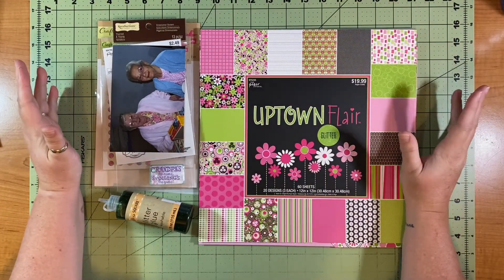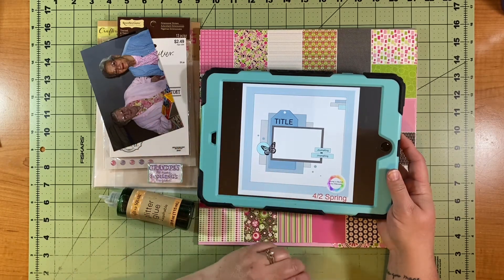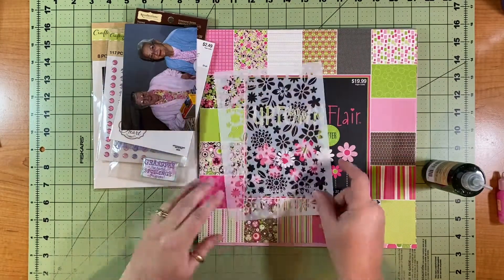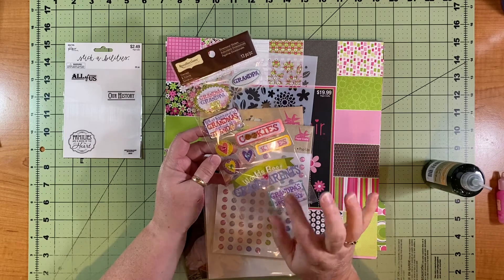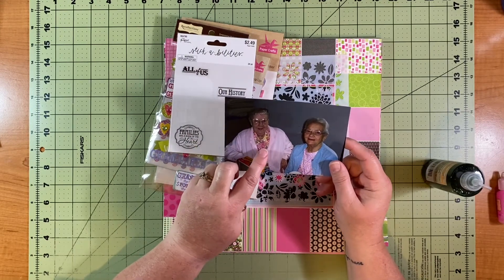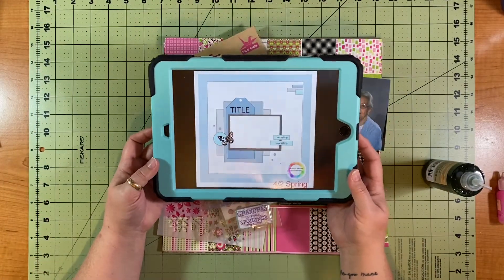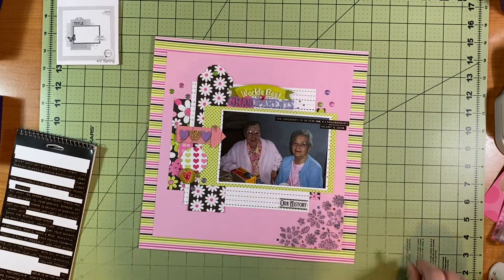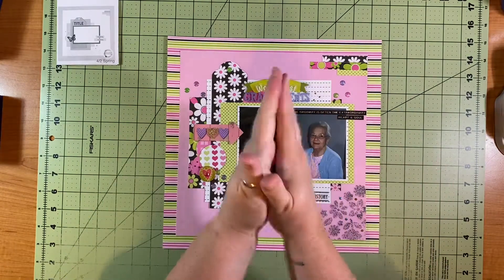Scrapbook Process Video - 4 Seasons, 1 Month - Scrap a Sketch - 4/2 - Spring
I’m back with 4/2’s sketch by the fabulous Lisa Sikorski for our next spring layout! I pulled out a floral paper pad that screams spring and a picture of two lovely ladies. One more sketch for spring tomorrow, in Lisa’s Scrap a Sketch series, 4 Seasons, 1 Month. I hope you’ll join me! Interested in great sketches? Join us on Facebook in the Scrap a Sketch group or follow Lisa on Instagram @SikorskiScraps .